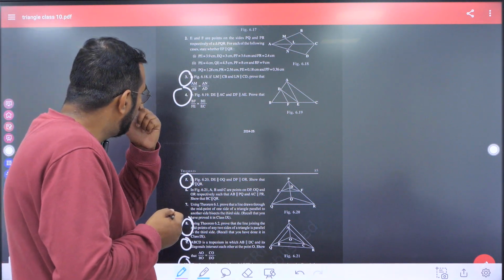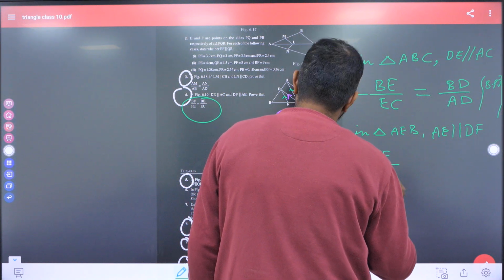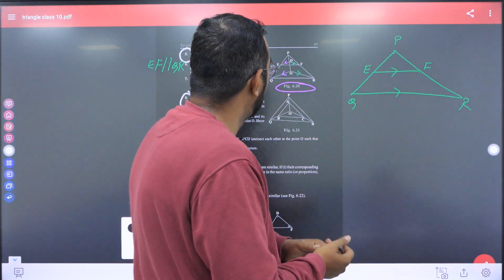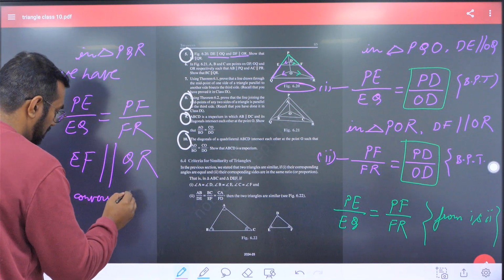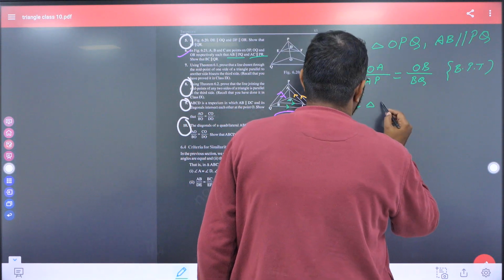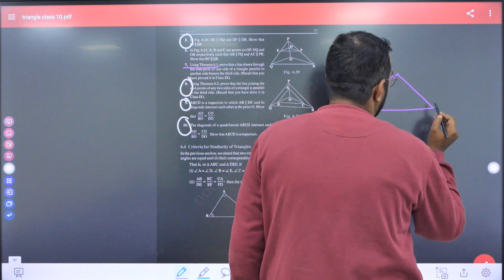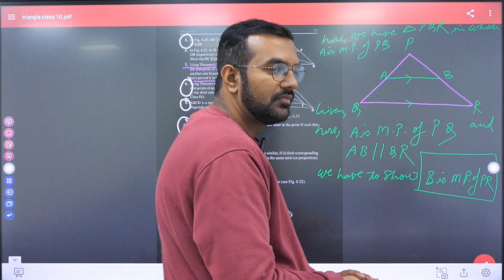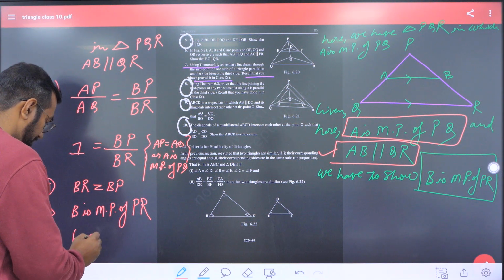Class 10th | Maths | Triangle | Part - 1